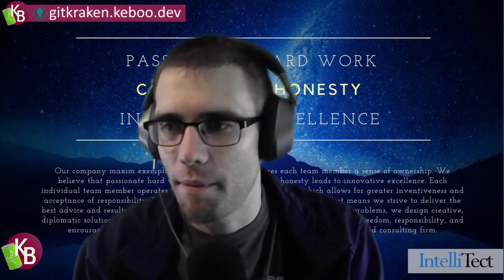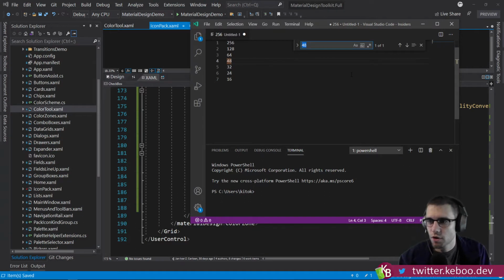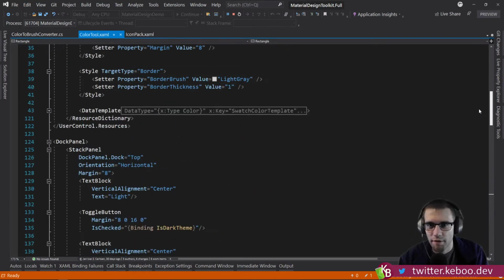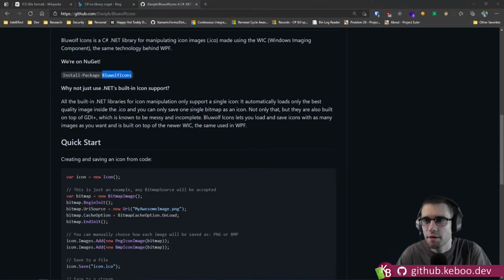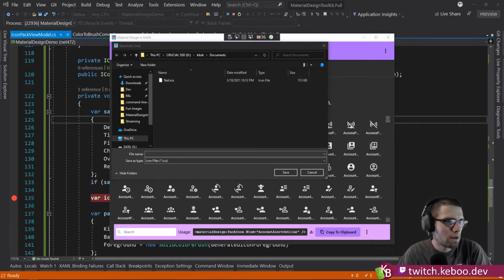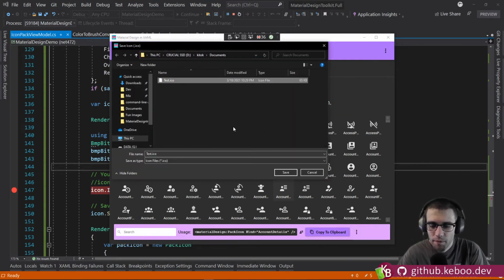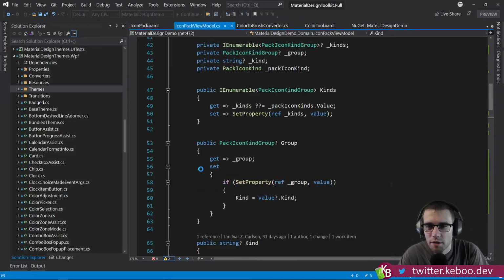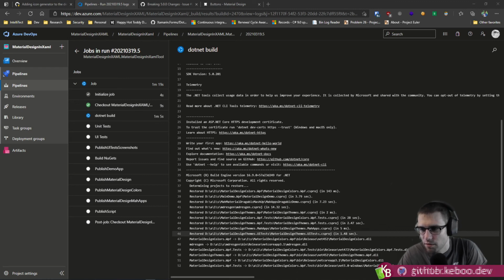C#/WPF - Material Design in XAML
In this stream I add in a new feature to the demo application for creating icon files (.ico) from the bundled icons.